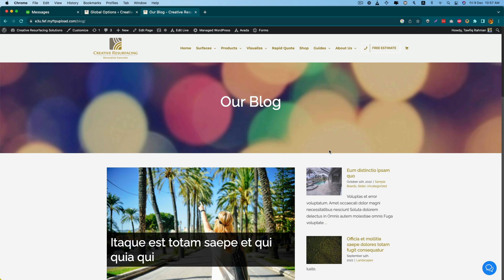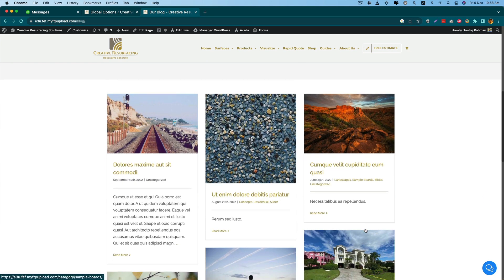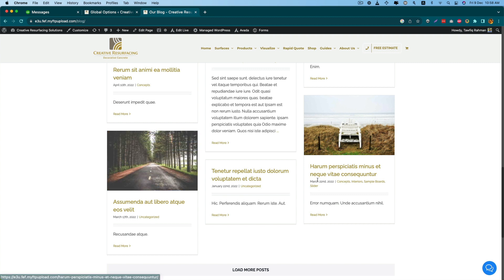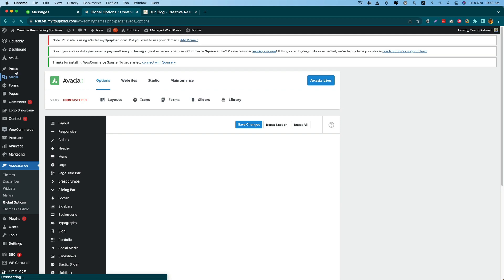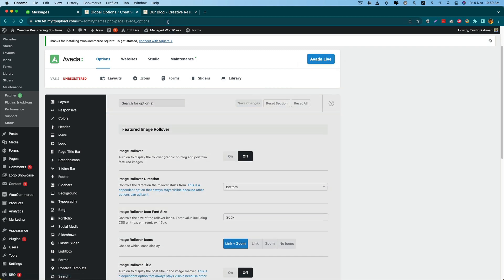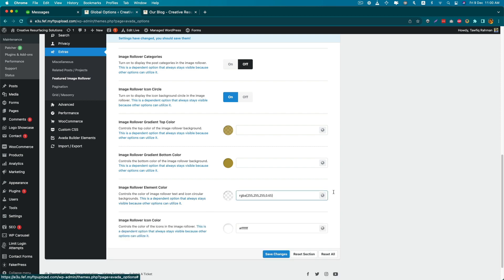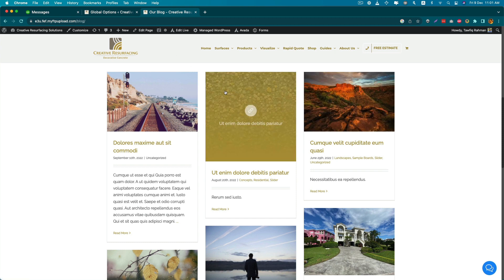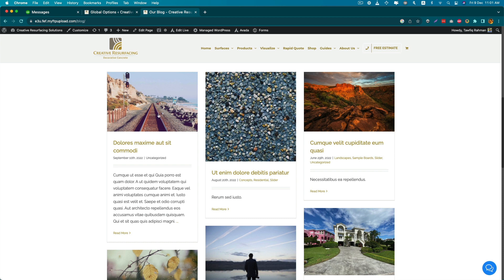Avada Theme - How to remove or customize blog element featured image hover effect